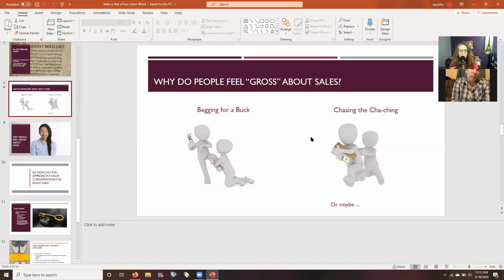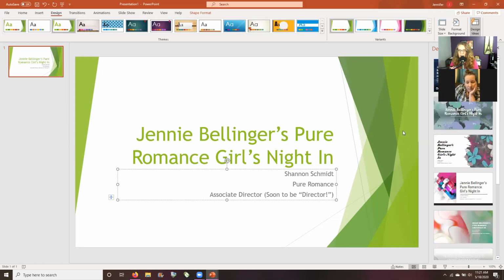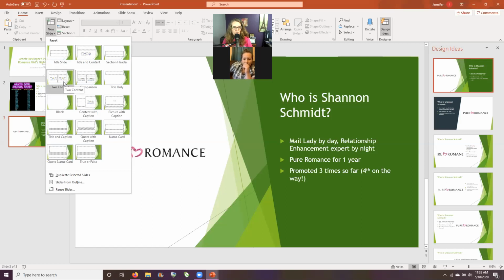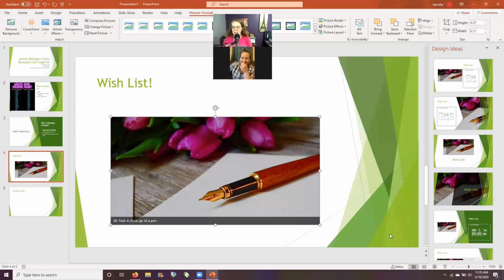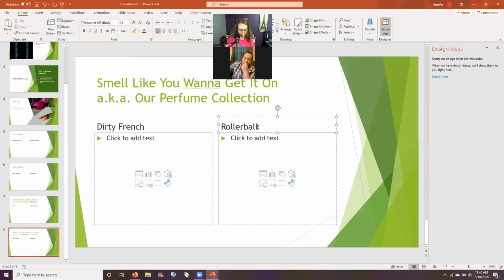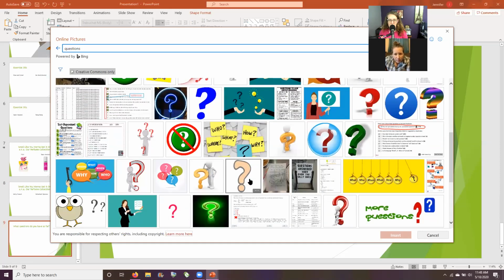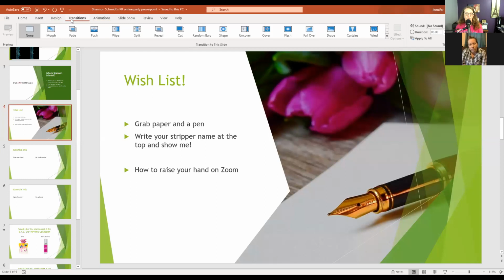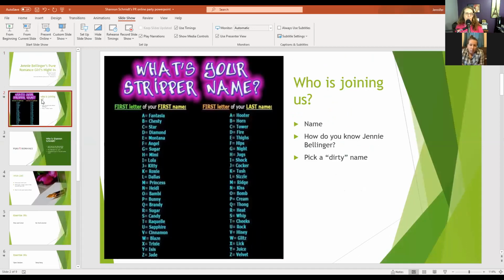Badass PowerPoint Tutorial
Learn why using beautiful PowerPoints for online presentations make for better connection with your audience, more engagement during your event and how to make it GORGEOUS so they can't take their eyes away.